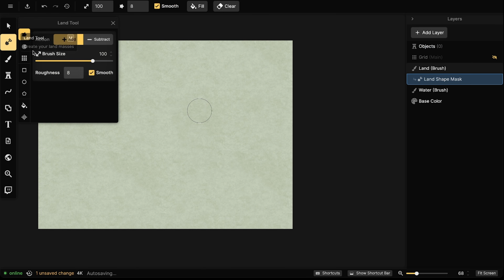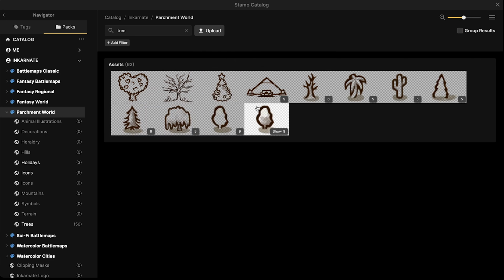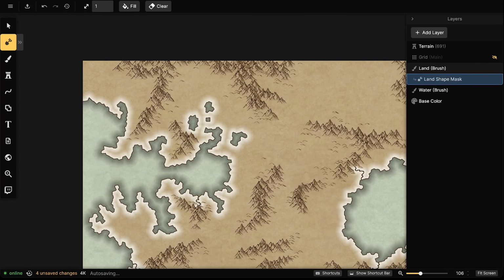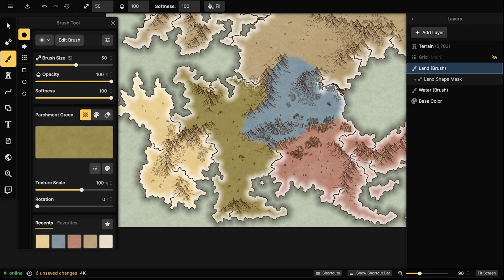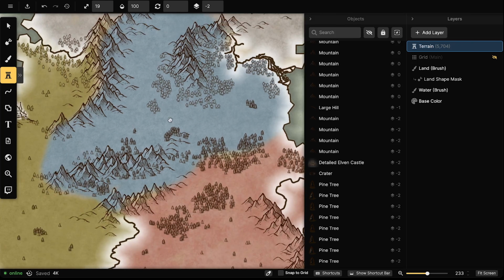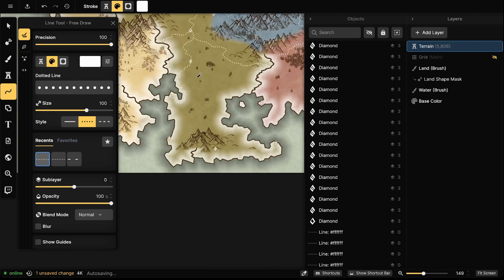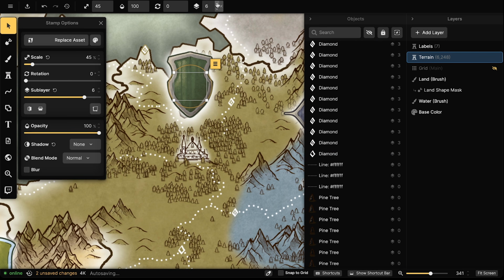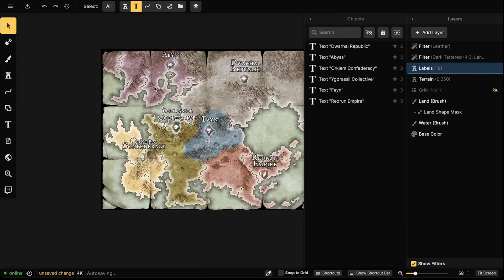Political Map | Inkarnate Stream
In this video we will show users how to create a political map using the Parchment World style.

Chapter Titles:

00:01 Creating Landmasses
06:30 Mask Effects
10:53 Adding Terrain
33:11 Political Borders
39:00 Capitals
53:00 Connecting the Capitals
55:20 Major Cities
59:00 Adding Roads
1:03:36 Labeling & Heraldry